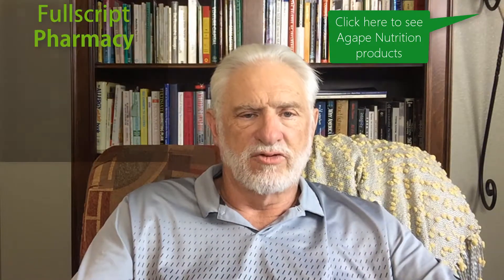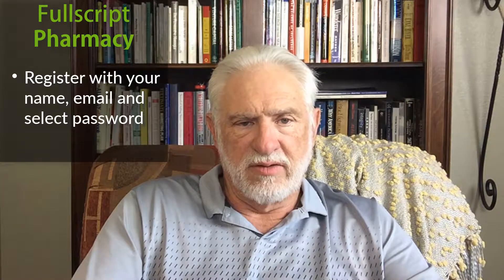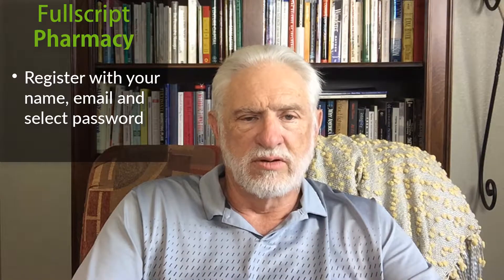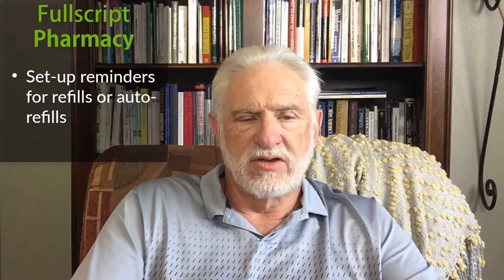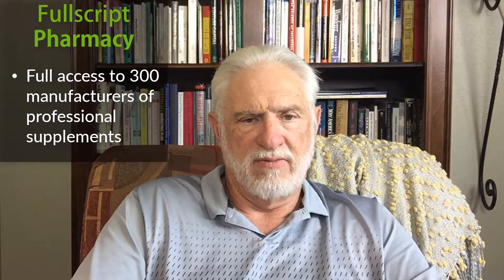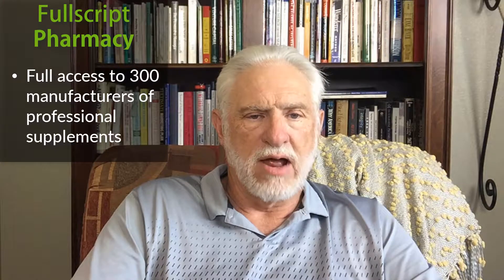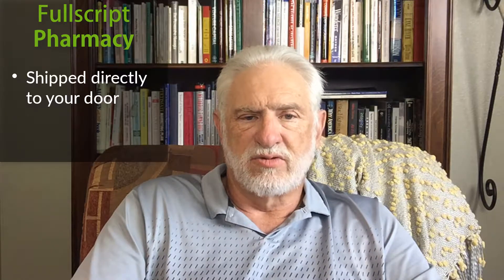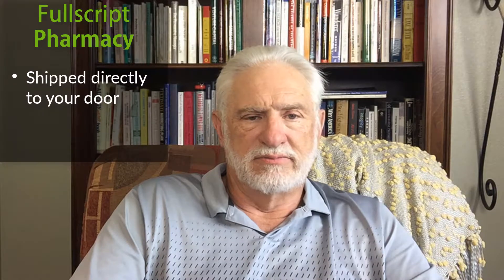Get Supplements at a Discount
Register Here: